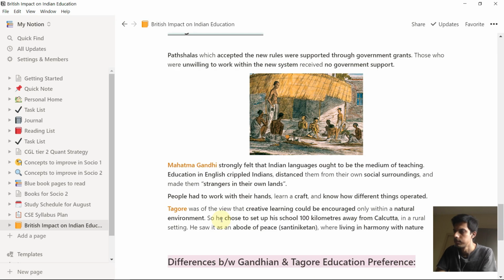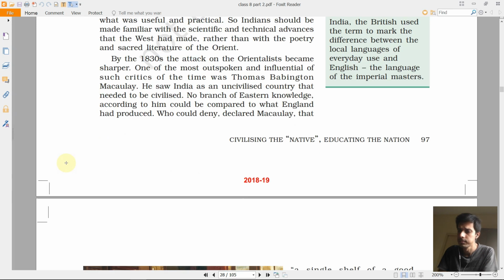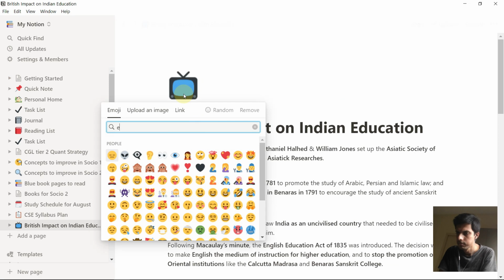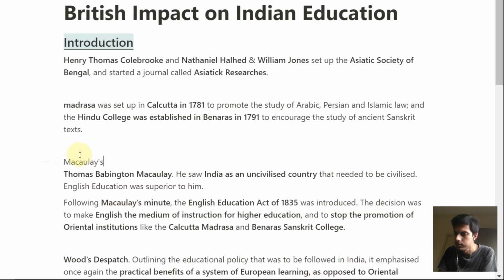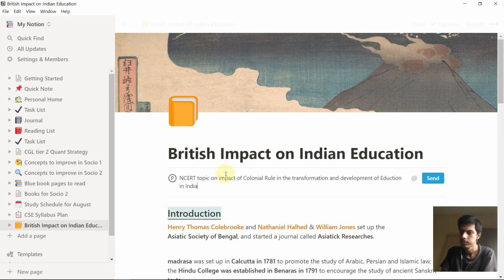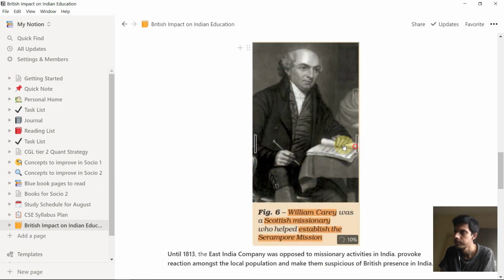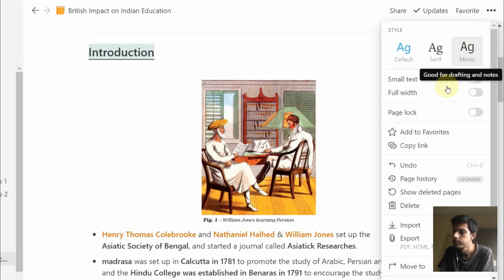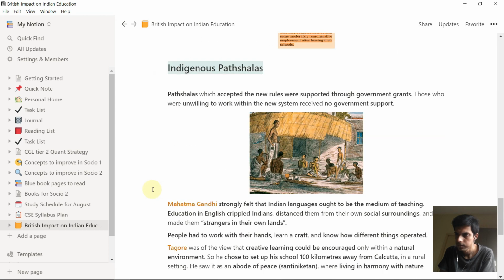Using Notion for NCERT CSE Note Making | Detailed Video | How to use Notion for CSE Note Making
📝In this video, We discussed about how to use Notion app for making notes for CSE from NCERT books. Also we discussed about the various formatting features of Notion app which makes note making Interesting.

If you appreciated this video, please give it a thumsup as it motivates me in creating such videos.
You can also share your views, queries etc in the comment section.

⏳Timestamps:
0:00 - intro
0:46 - selecting important notes
2:12 - changing Note icon
2:21 - changing cover of note
2:54 - formatting Headings
4:00 - color coding names
4:30 - Sniping tool
5:55 - numbered list
6:12 - exporting as PDF
7:00 - linking with Study schedule

📚The Must Read Books for UPSC Prelims 2021 are -
Indian Polity by Laxmikant
Certificate Physical And Human Geography GC Leong
Geography NCERT Book Set Class 6-12
Oxford Student Atlas for India
Ancient History RS Sharma
Medieval History Satish Chandra
Modern Indian History by Spectrum
NCERT History Books Set of Class - 6 TO 12
Indian Economy Ramesh Singh
Indian Economy Sanjiv Verma
Environment by Shankar
Art and Culture by Nitin Singhania
Art and Culture NCERT class 11 Fine Arts
25 Years UPSC IAS/ IPS Prelims Topic-wise Solved Papers 1 & 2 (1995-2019)